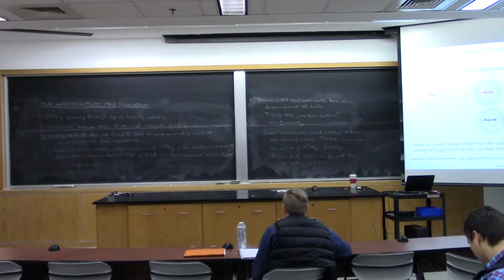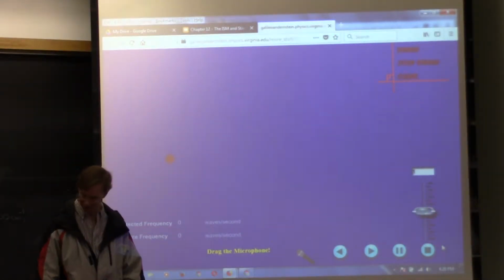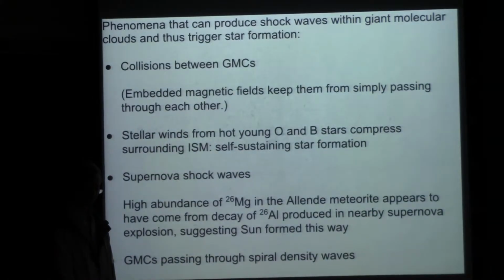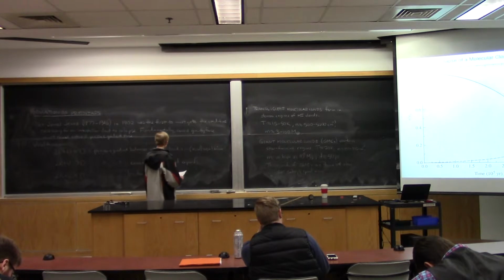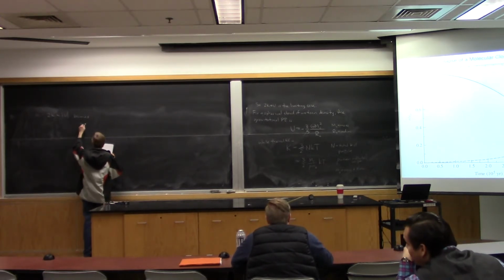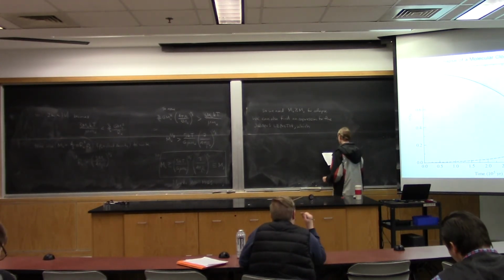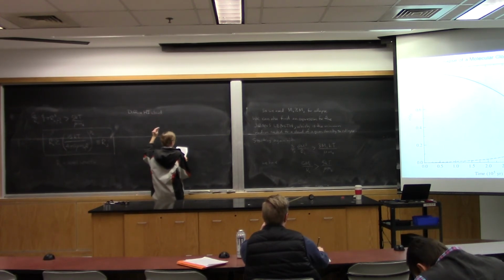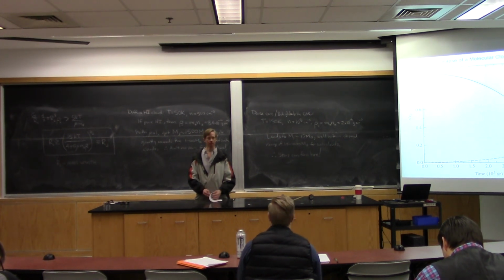ASTR 311 2018 Jan 23 Part 4